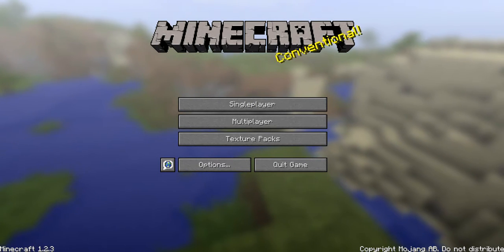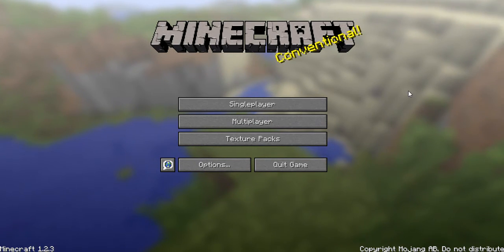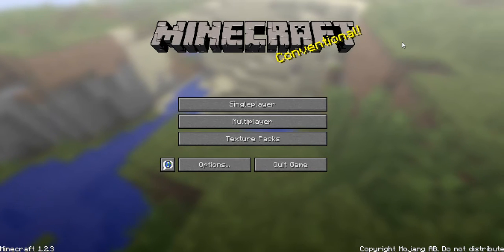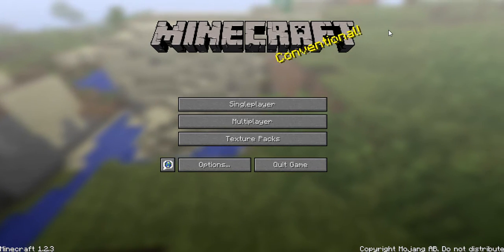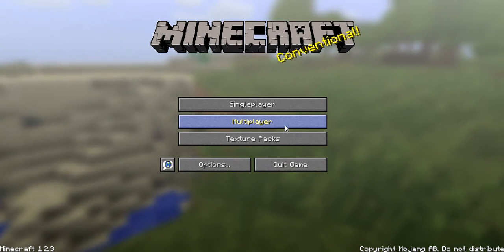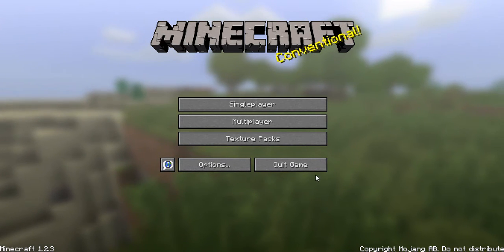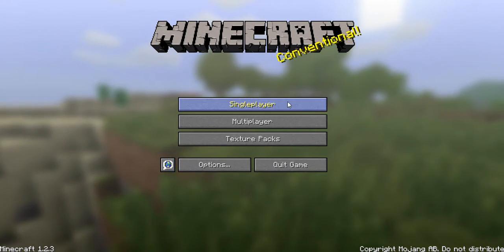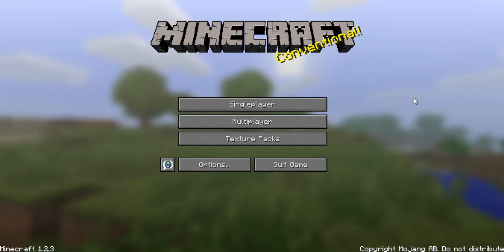BAD NEWS FOR SMP W/Justin :(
Sorry guys! I will be starting a lets play soon!